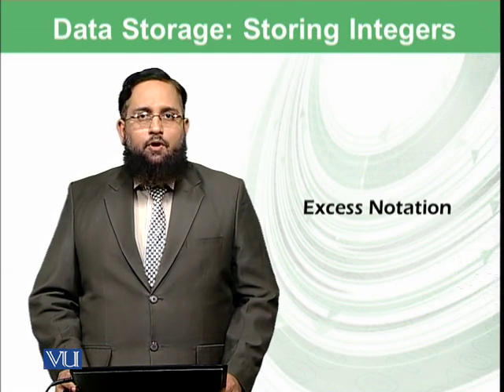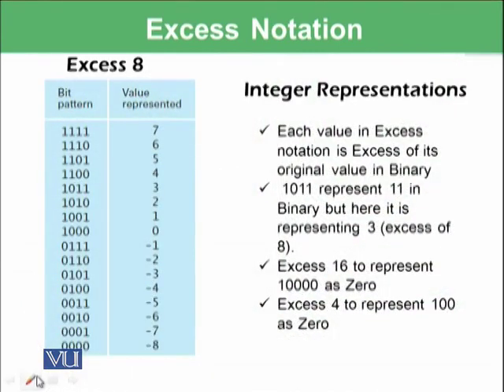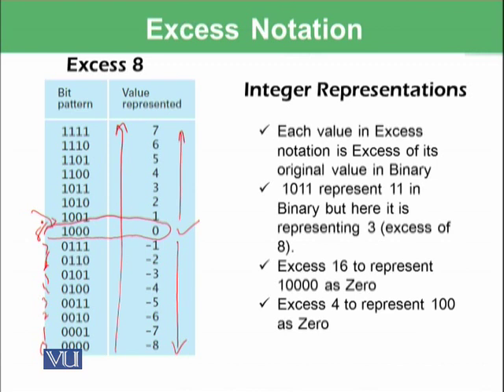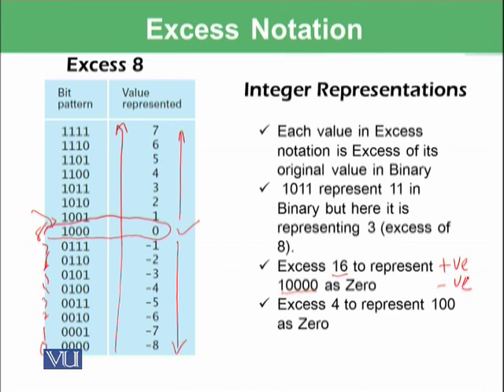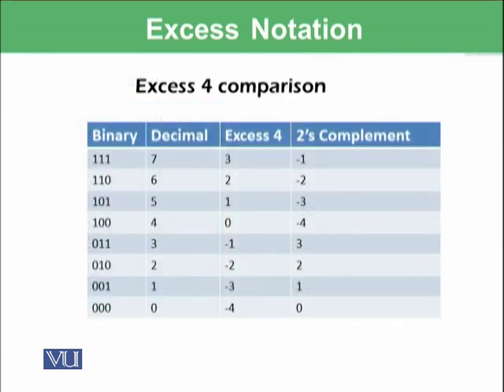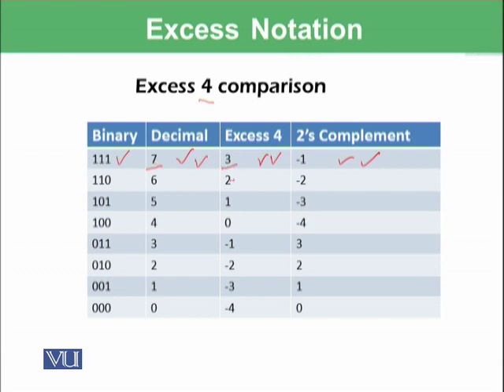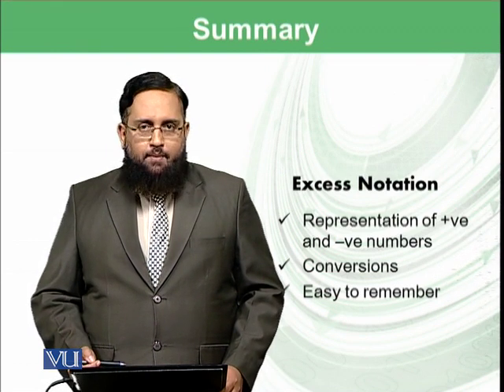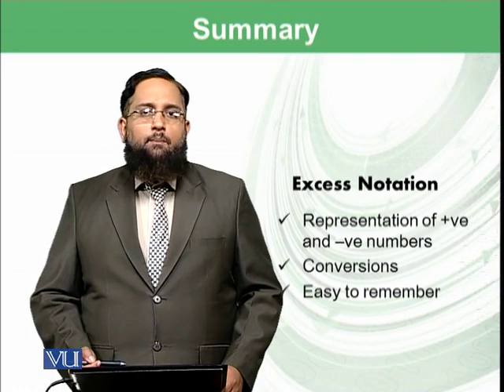CS101_Topic026 | Excess Notation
CS101 VuLectures What is Excess Notation?